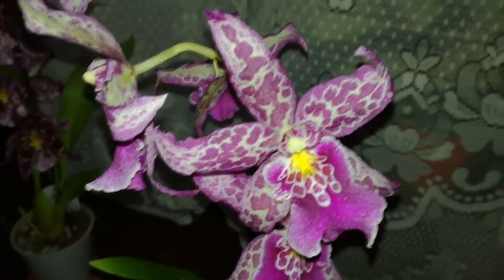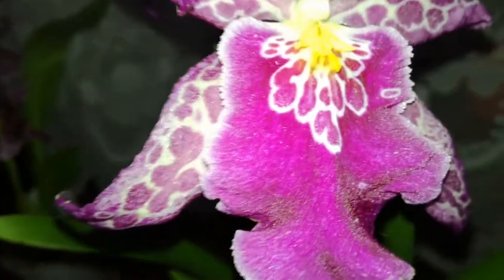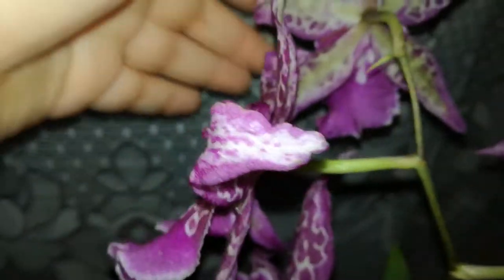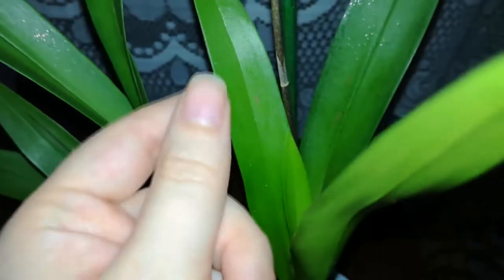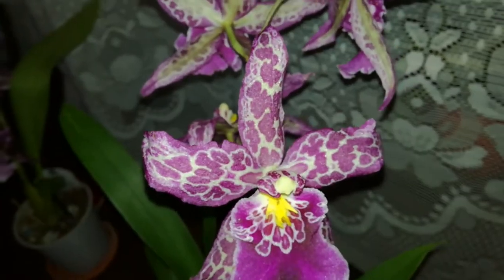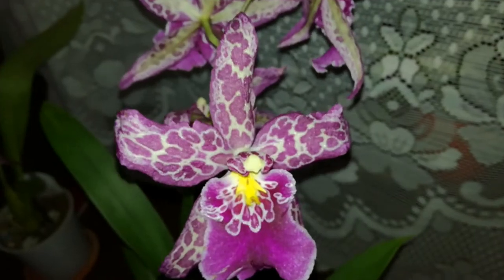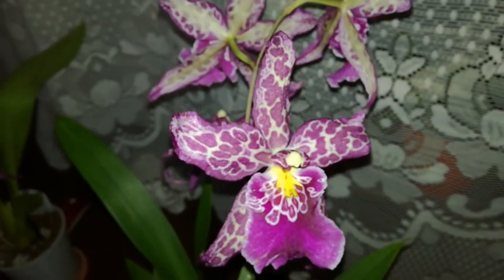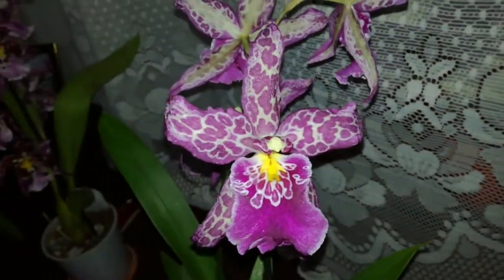How to treat aphids on orchids| Home made insecticide| Orchid pests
It seems like my new Beallara Patricia Mccully is infested with aphids! In this video I show how to treat aphids on orchids, using a home made insecticide. Most aphids have soft bodies, which may be green, black, brown, pink, or almost colorless.  Many aphid species are monophagous (that is, they feed on only one plant species). Others, like the green peach aphid feed on hundreds of plant species across many families. Aphids passively feed on sap of phloem vessels in plants. ► BUY & RATE MY EBOOK ► Fusarium wilt on orchids - biology, symptoms, management and chemical control
►►►For semi hydroponic & other orchid supplies

For spider mites, false mites, thrips, mealy bugs, aphids + other pests (not scales)
- from amazon . com
- From amazon . uk
For scales, thrips, aphids, caterpillars, earings, Roaches and Grasshoppers (plus other pests, not spiter mites)
- From amazon . com
- From amazon uk
For snail and slugs
- Snail pellets – from amazon com
- from amazon uk
- hydrogen peroxide - amazon com
- amazon uk
Fungicides (for fusarium and other fungus)
- From amazon . com
- From amazon uk
For algae and dezinfecting tools
- From amazon . com
- From amazon . uk

► Use this code '' miracleorchids '' to get it for 0.99$ ► How to clone orchids using keiki paste